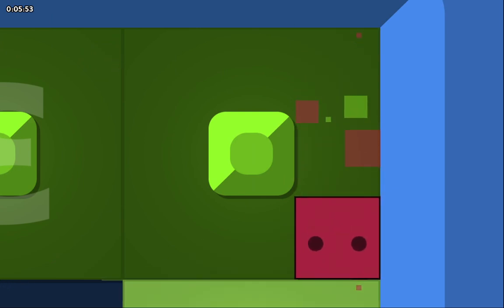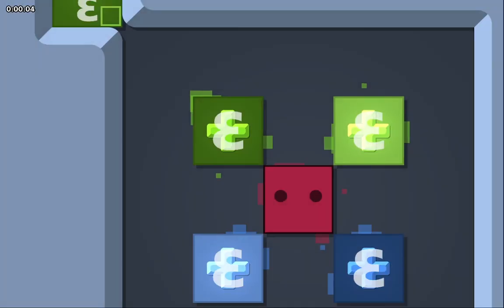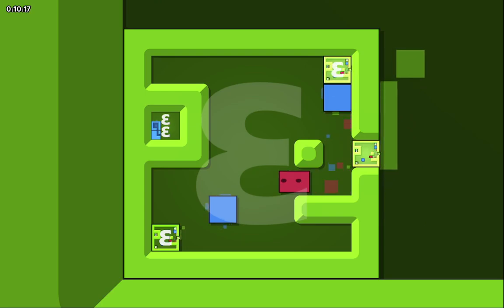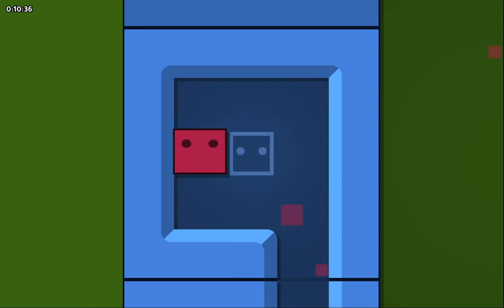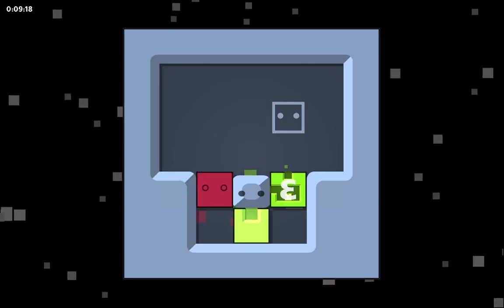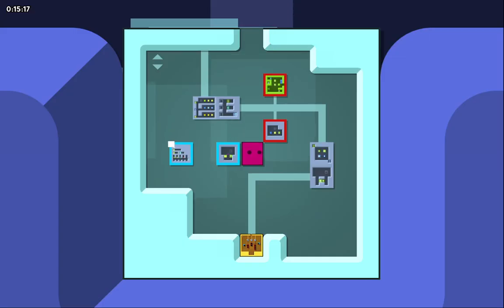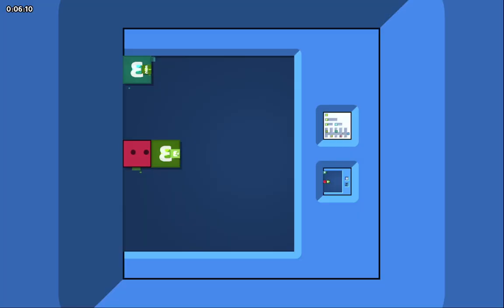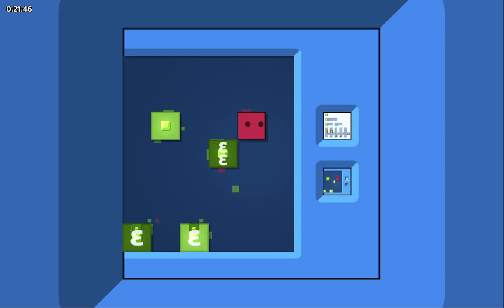Patrick's Parabox: Infinitesimal Branch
Patrick's Parabox gameplay, a puzzle game where you can go into boxes that contain smaller levels of boxes within boxes within boxes within boxes.

This is a fanmade level pack with 60 levels and growing by muratsubo:
(Note that there's a custom hub version and a non custom hub version, the custom hub version requires applying the custom hub mod

If the link doesn't work, join the Parabox discord server and look for the link somewhere in the custom worlds!

Steam: "Patrick's Parabox is an award-winning puzzle game that explores a unique recursive system of boxes within boxes within boxes within boxes. Learn to manipulate the world's structure by pushing boxes into and out of each other. Wrap your head around what happens when a box contains itself, and learn to use infinity to your advantage. Explore many more mechanics and recursive twists as you delve deeper and deeper into the system. It's boxes all the way down."